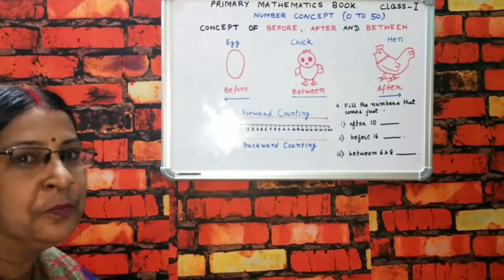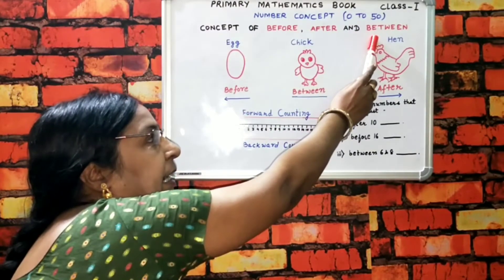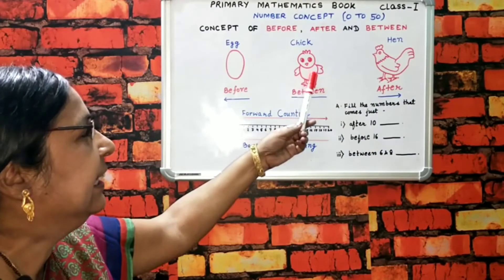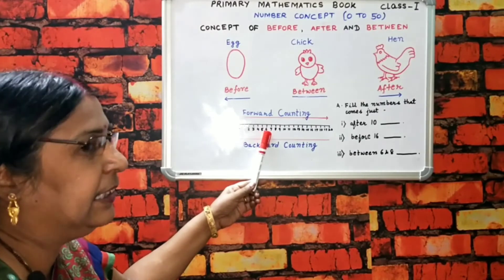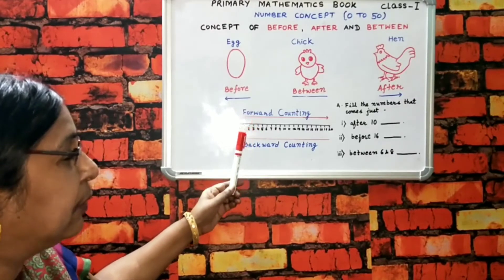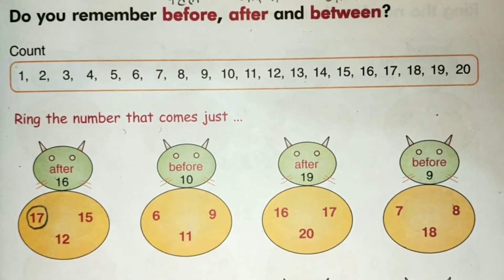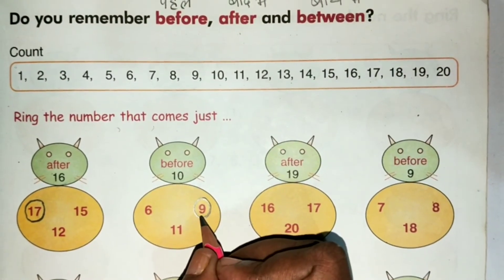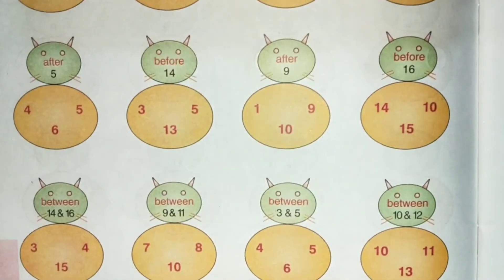Concept of Before, After and Between. (Page 32 and 33)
Class 1//Subject-Maths//CHAPTER 2- NUMBER CONCEPT// Page 33 and 34//Book Name - Primary Mathematics// Topic- Concept of Before, After and Between.